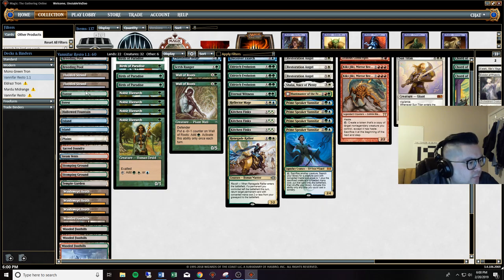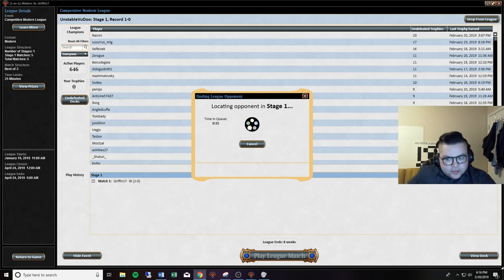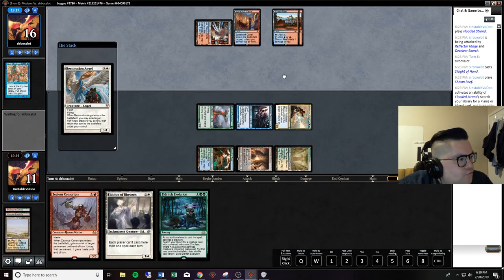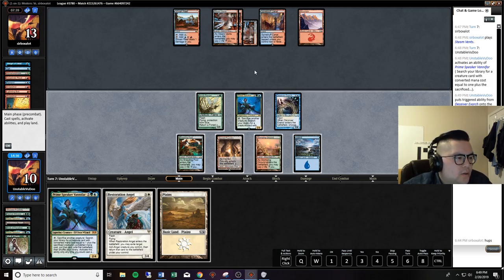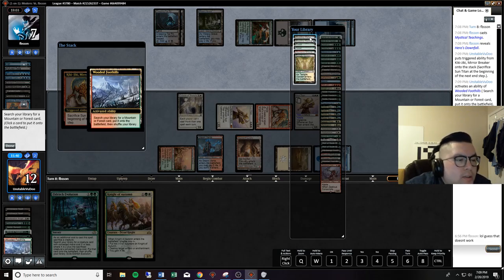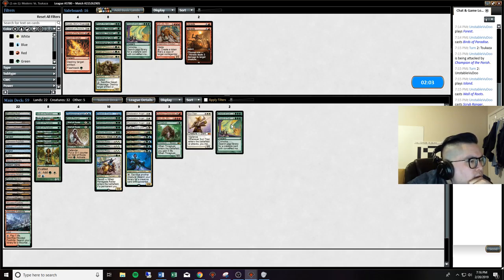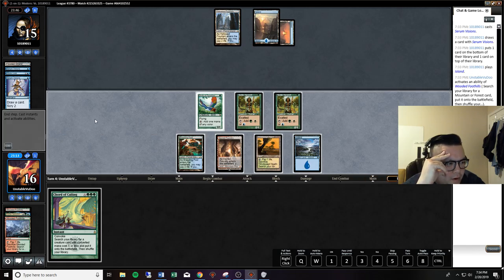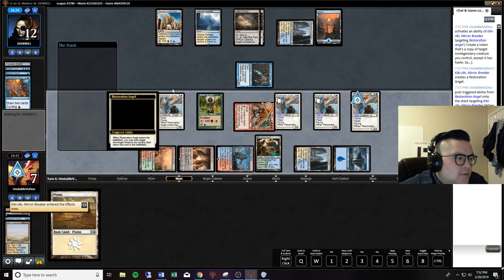Resto Vannifar 1 1 02 20 19